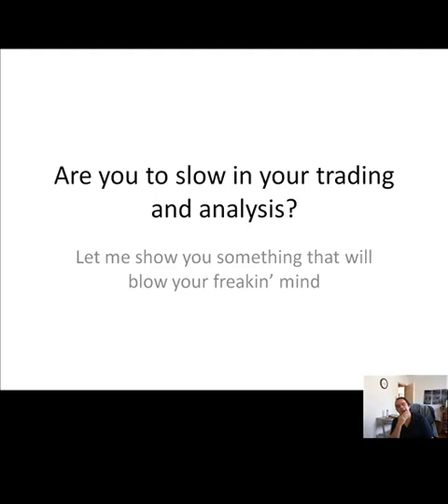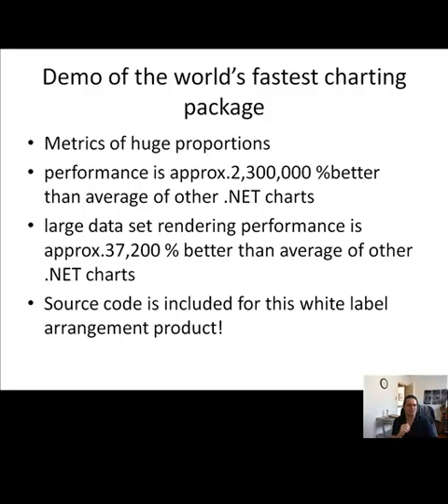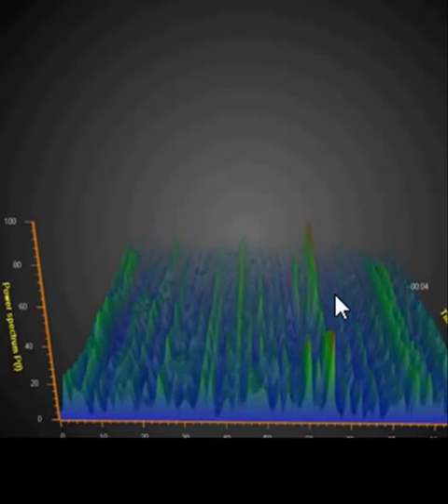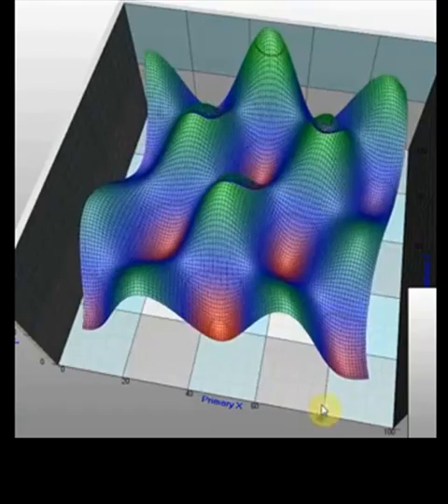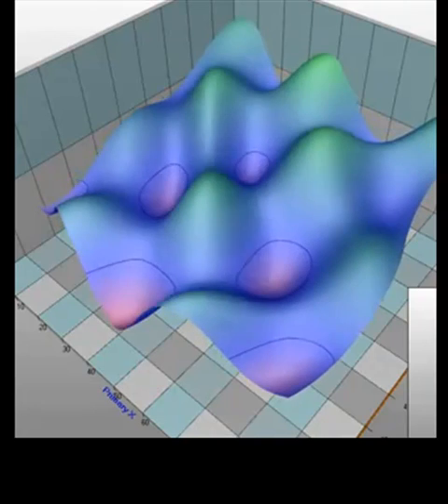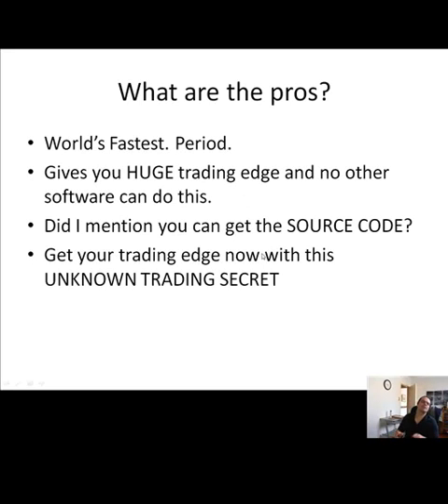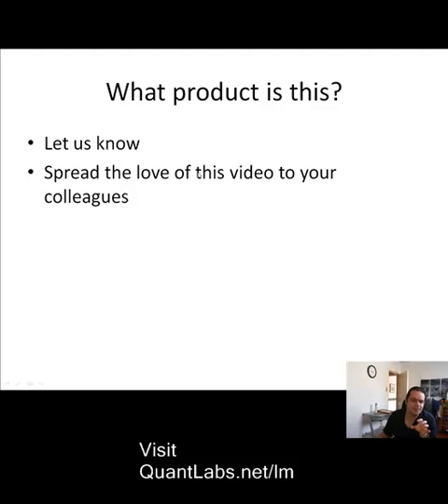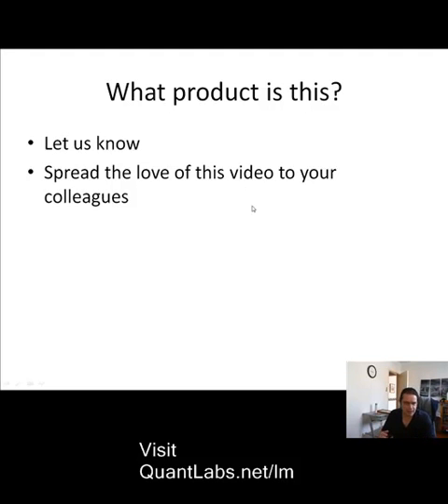world fastest charting to give ultimate quant trading edge for profit